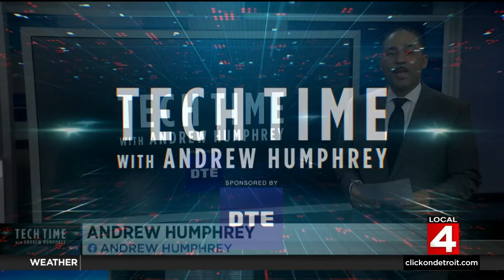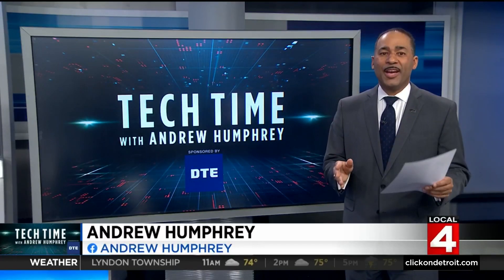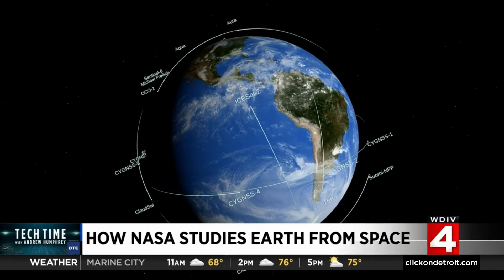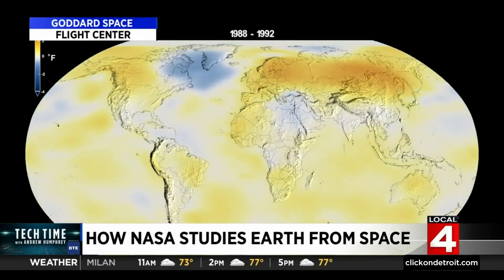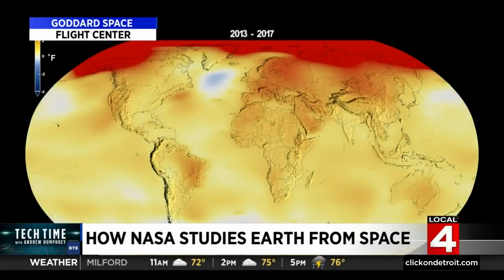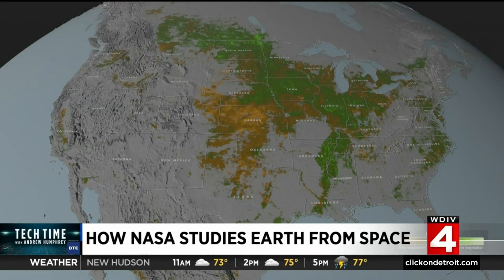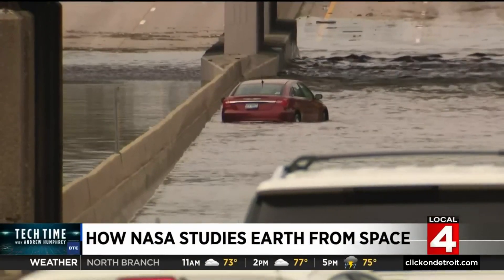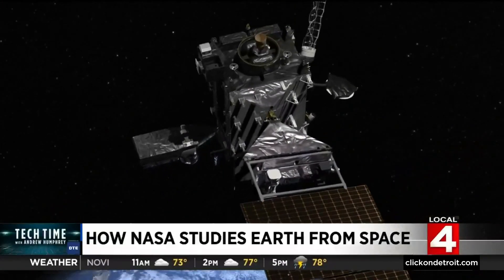Tech Time: How NASA studies Earth from space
Typically, when we talk about NASA, we envision a journey beyond the stars. NASA has new projects just for planet Earth.  The new project’s data collected about our home planet is valuable when tracking change.  A NASA Earth Scientist goes into detail about what kind of projects are being utilized to give us more information about our home planet.